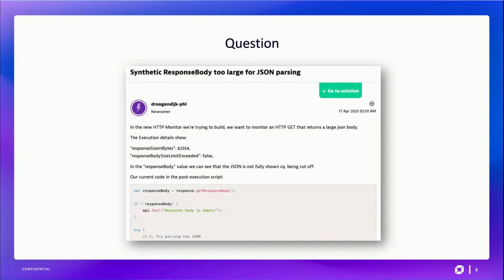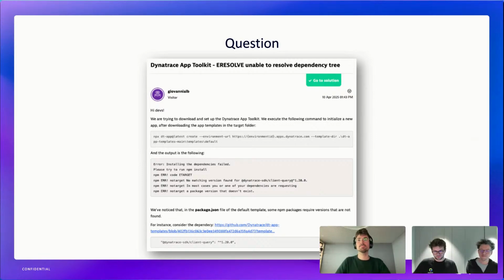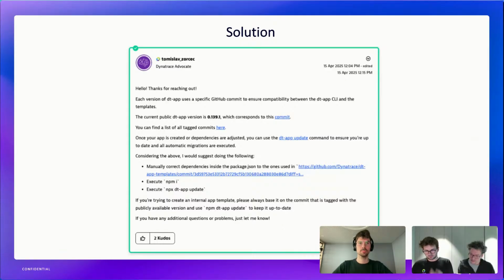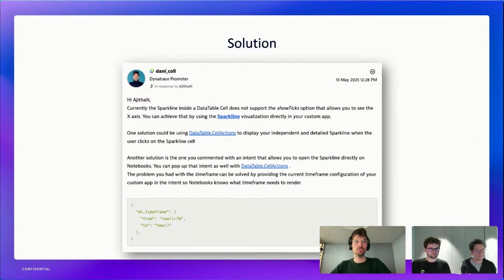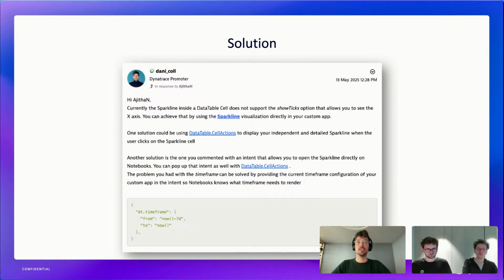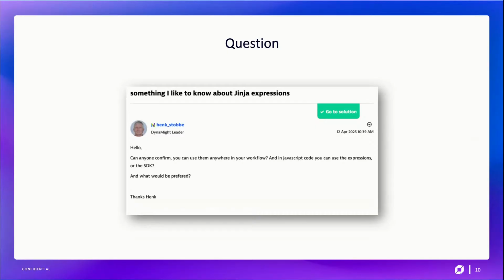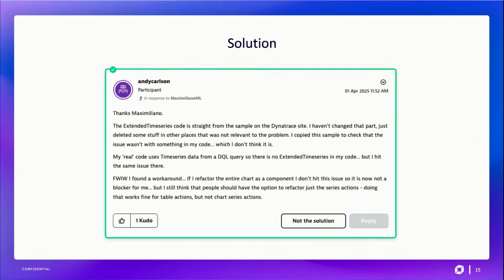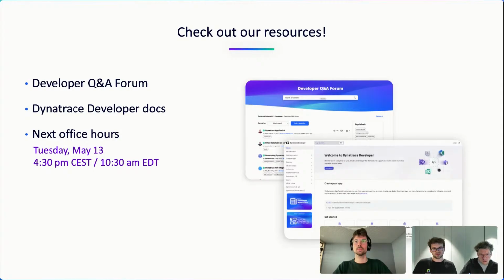Office Hours for App Development | May 2025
Get Ready for Office Hours for App Development! 🎒

Whether you're just starting out or have been developing apps for years, join us for an engaging session. Office Hours for App Development is the perfect opportunity to dive into the latest innovations with Dynatrace Apps.

During this session, you'll have the chance to:
🎯 Discover the latest updates and features in Dynatrace Apps
🎯 Deepen your understanding of Dynatrace Apps and how to leverage them effectively
🎯 Hear insightful experiences and tips from fellow developers

Our experts are excited to connect with you and address any questions you might have. Don't miss out!